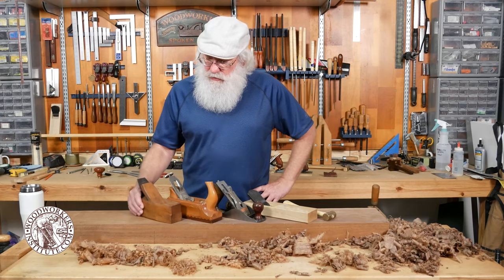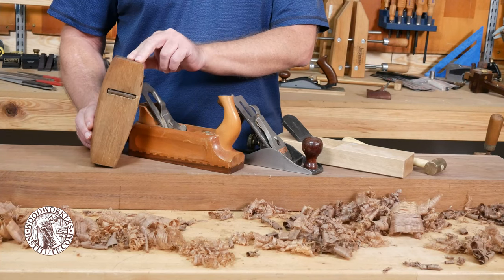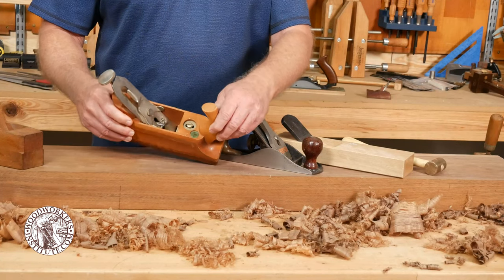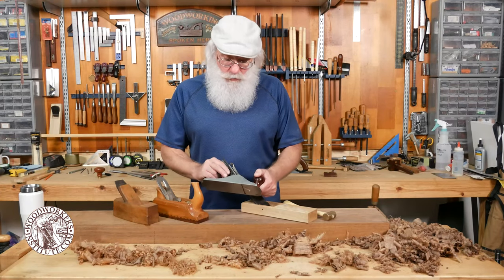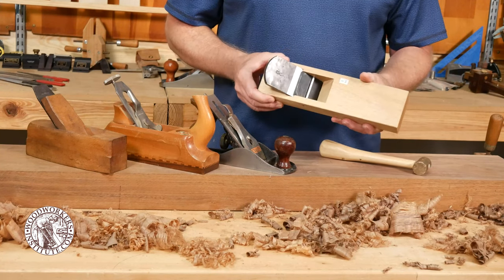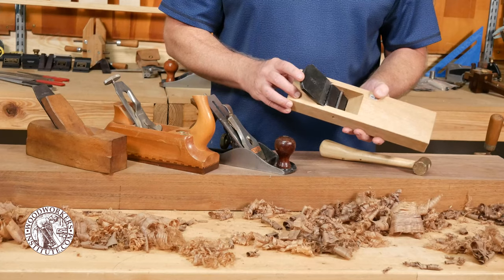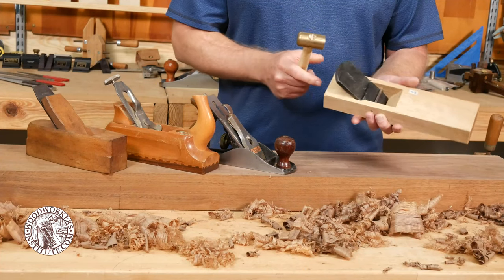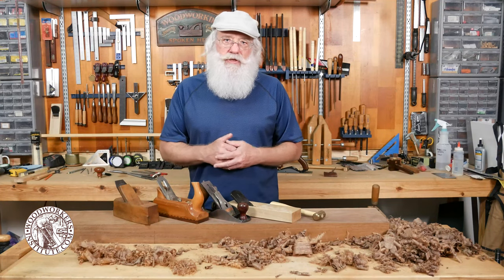An Overview of the Types of Woodworking Hand Planes [Woodworkers Institute]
There are many different types and styles of woodworking hand planes, from European-style wood-body hand planes to modern steel-body hand planes. Randy Maxey provides a quick overview of the types of hand planes you may encounter.